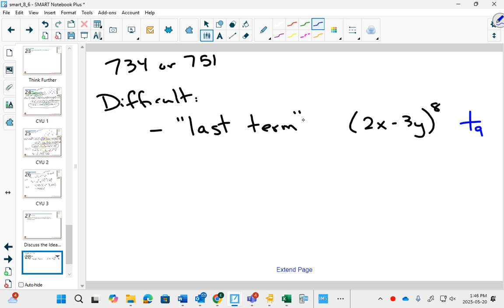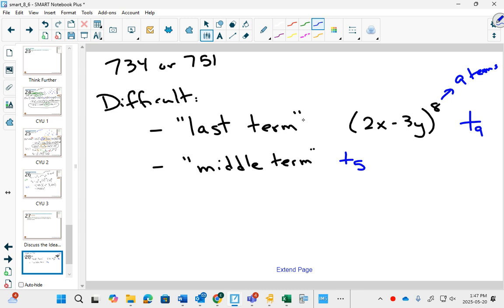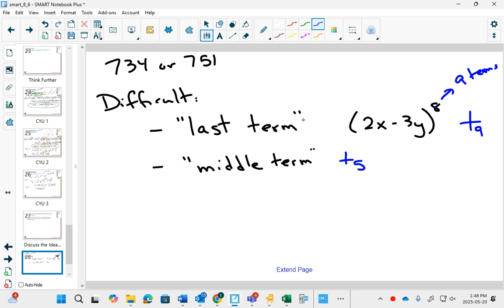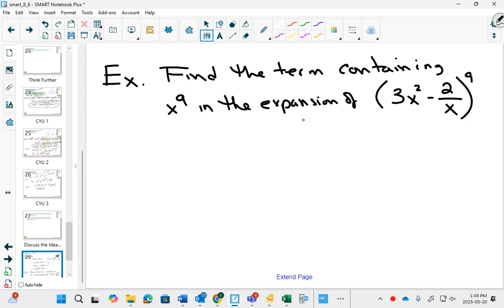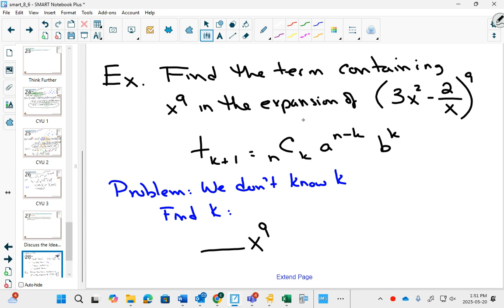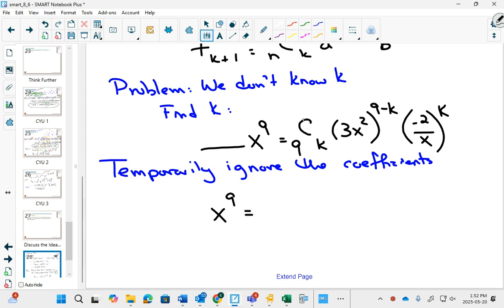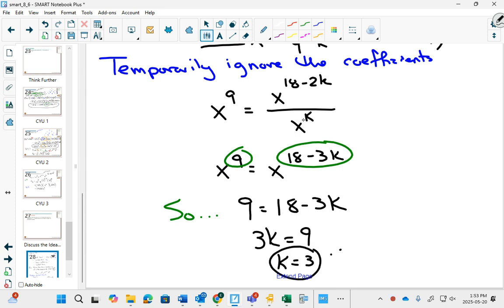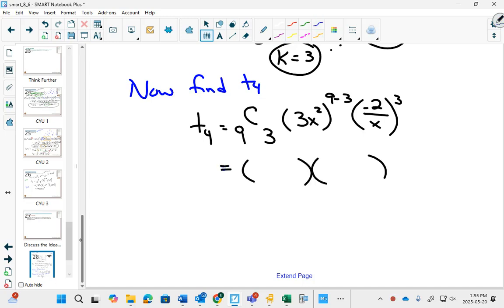40SP 8 6 Example 4